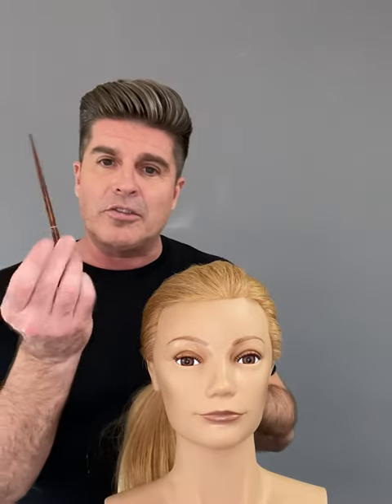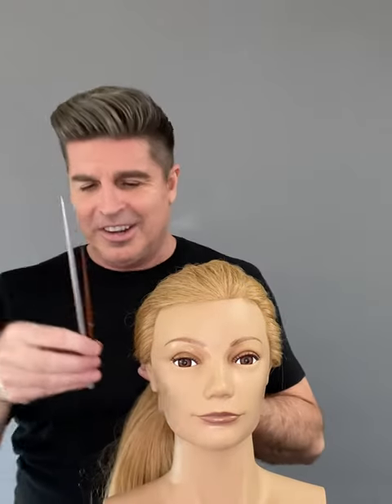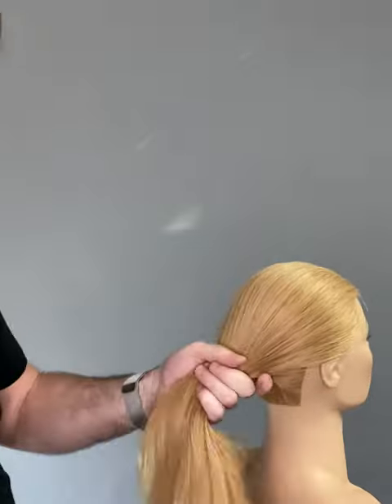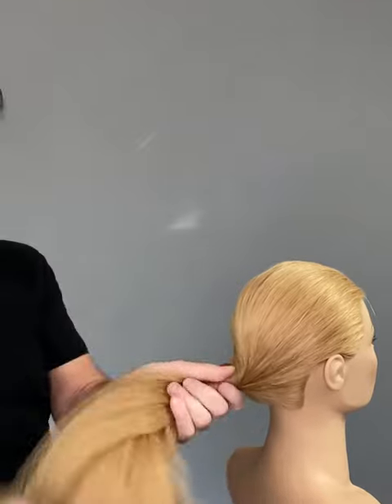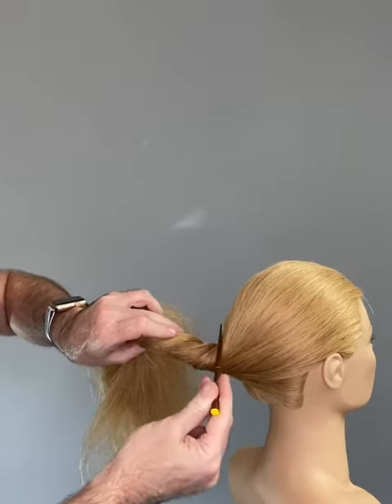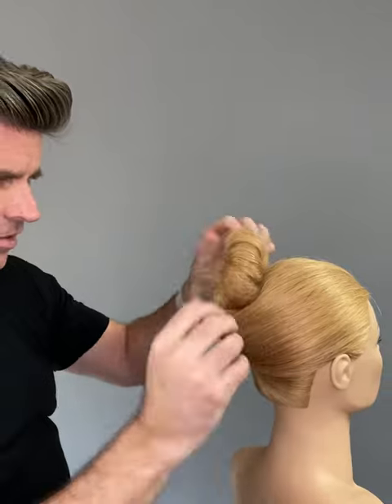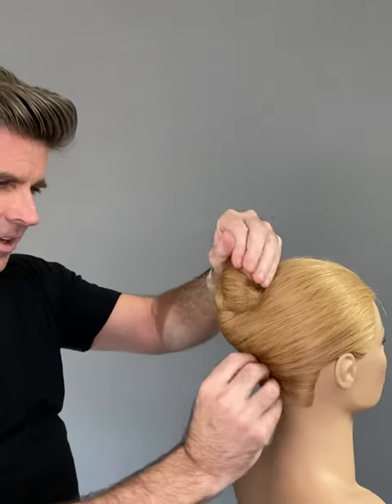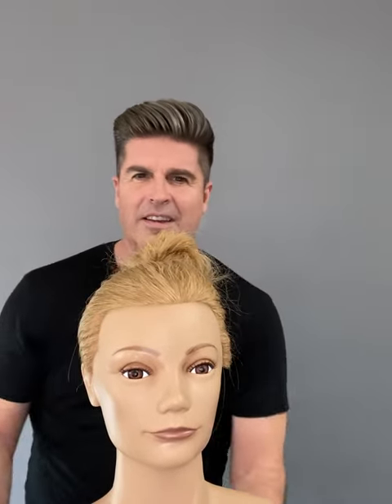Tip of the Day: Easy style with Chopsticks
Simple, easy up style with just a chopstick that anyone can do